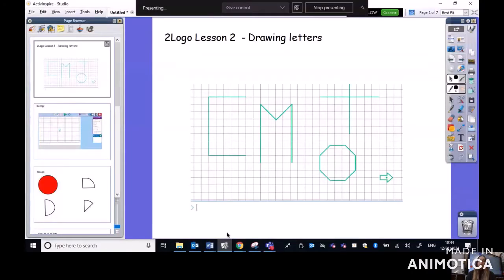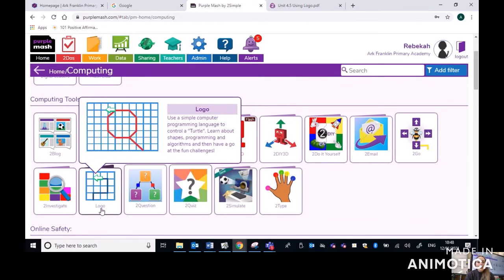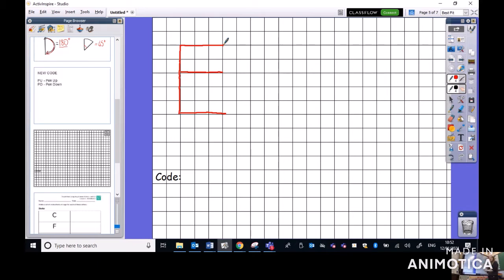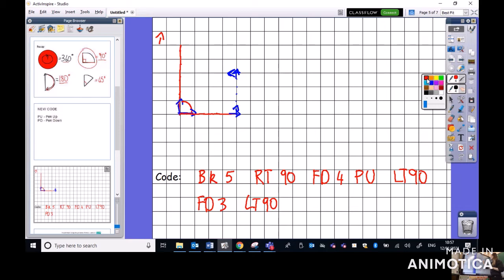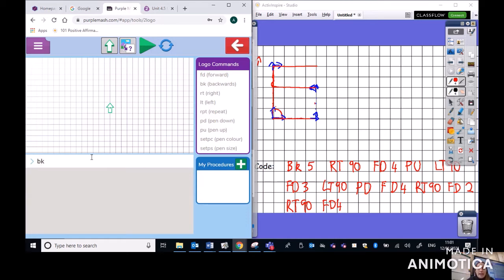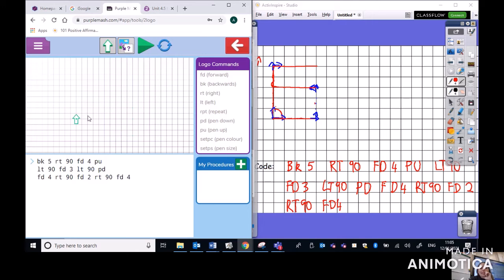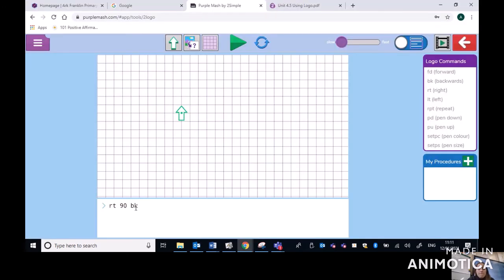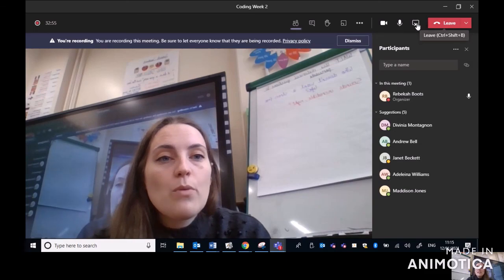2Logo lesson 2